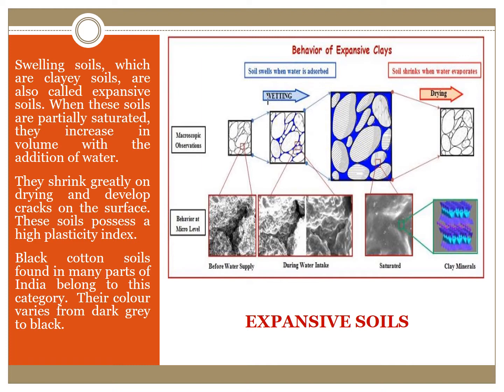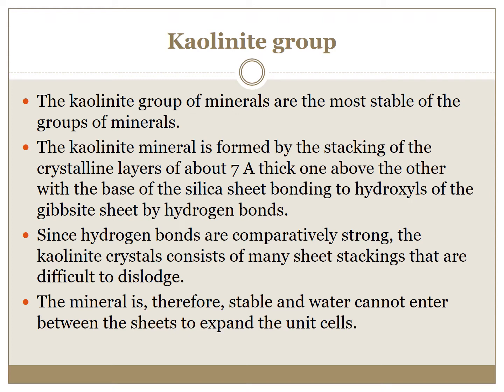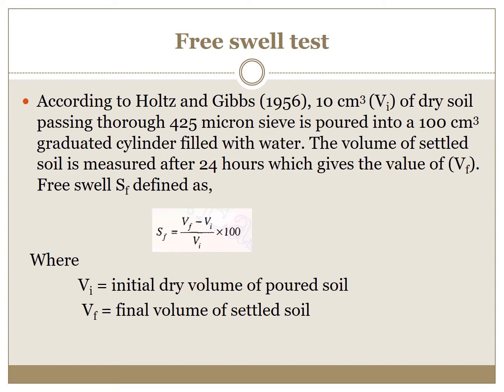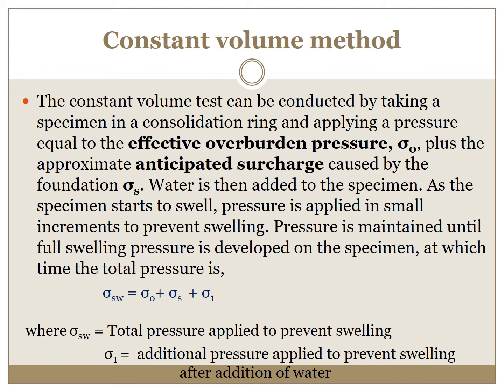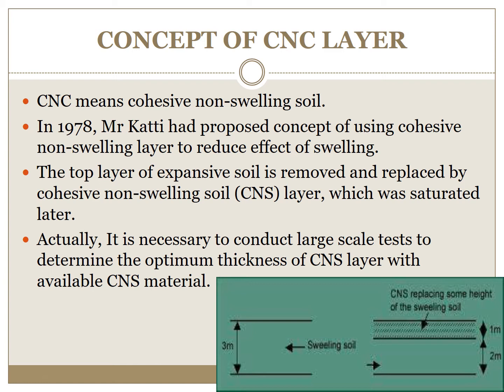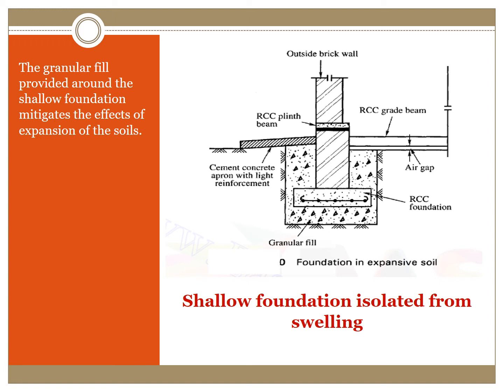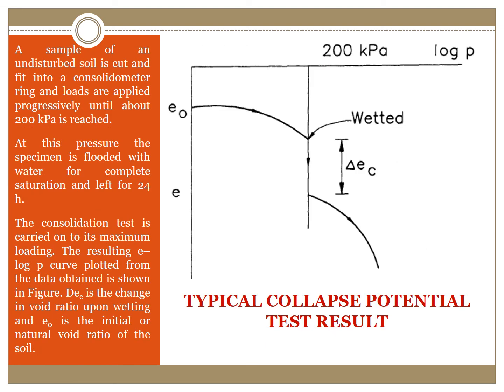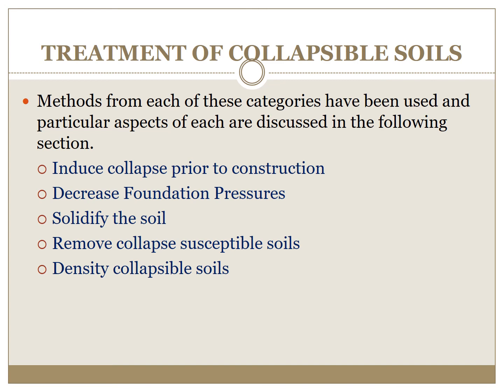FOUNDATION ON PROBLEMATIC SOIL ~GTU : FOUNDATION ENGINEERING (2180609)(3160616)@ M.G.I.T.E.R NAVSARI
Significant characteristics of expansive soil, active zone, footing on such soils, Problems and preventive measures. Under-reamed pile foundation-its concept,design & field installation. Significant characteristics of silt and loess, problems & remedial measures footing on such soils, CNC layer, Collapsible soils –characteristics, Clay mineralogy and mechanism of swelling

GTU- FOUNDATION ENGINEERING (2180609)
GTU- FOUNDATION ENGINEERING( 3160616)